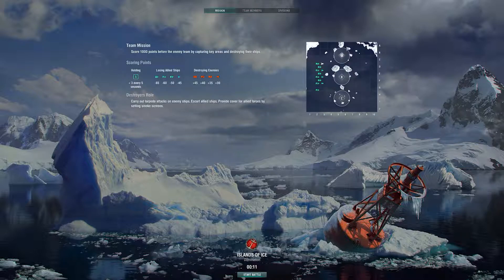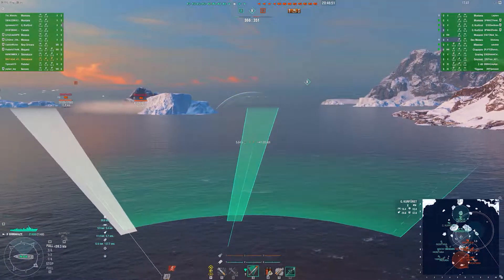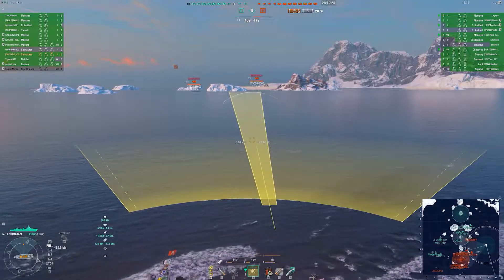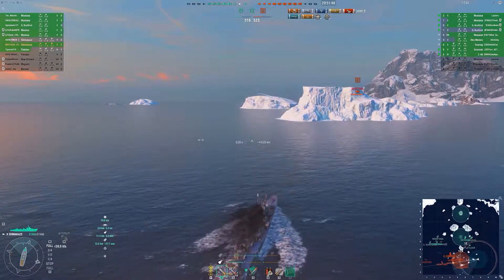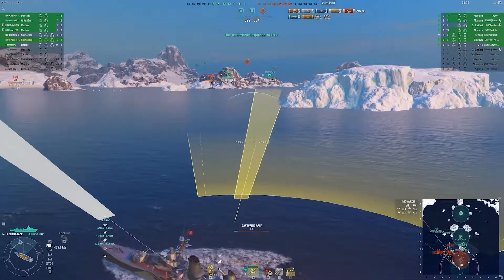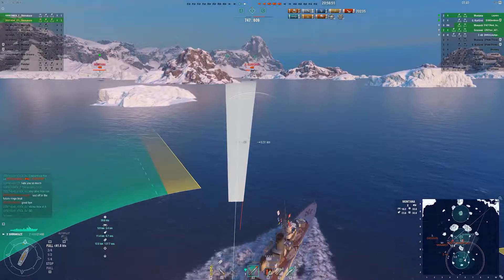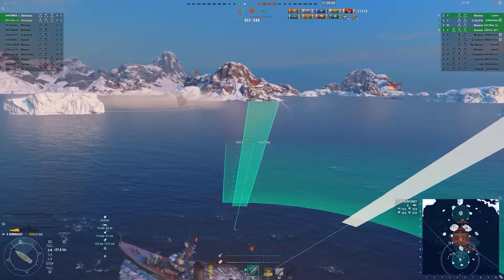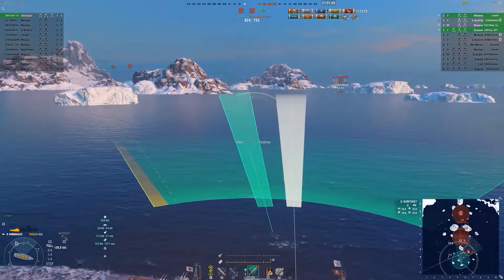Shima 4 Kill Solo Warrior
Shima solo warrior, two devastating strike, and a double strike.